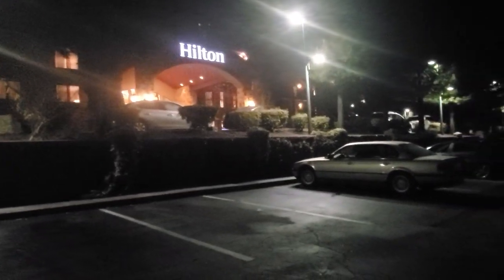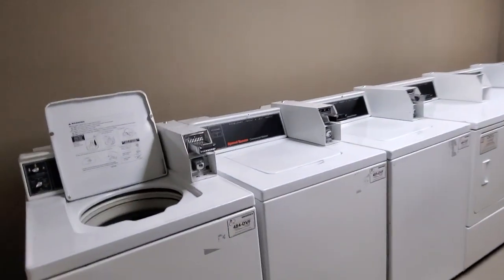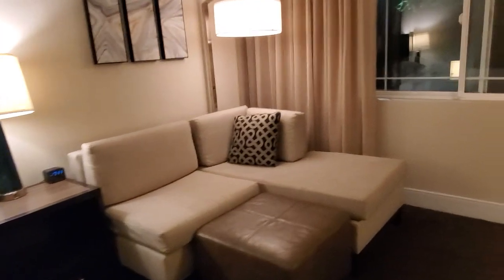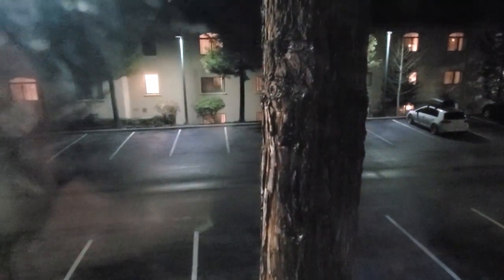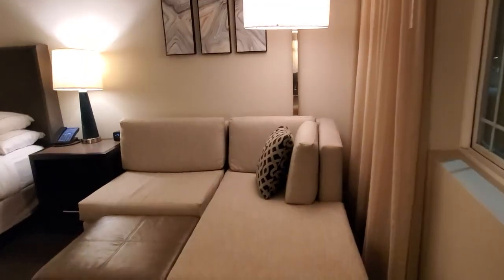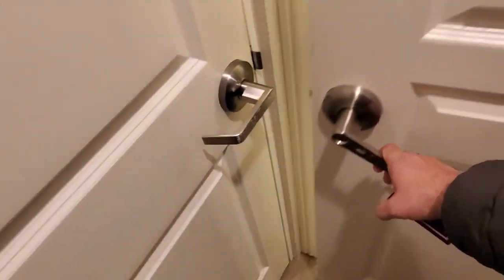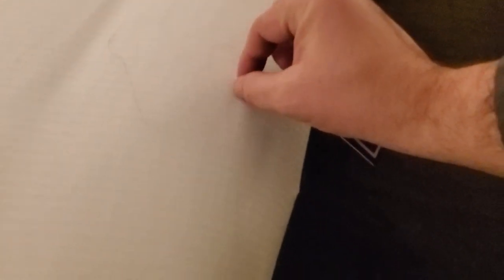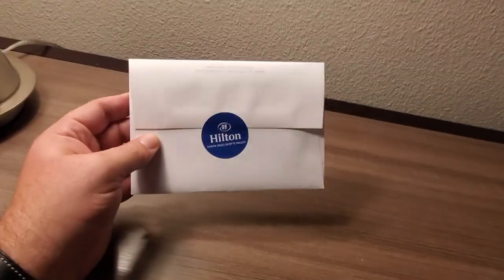Bus Vlog | Staying in the Hilton Santa Cruz CA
captainjohnclary on Instagram